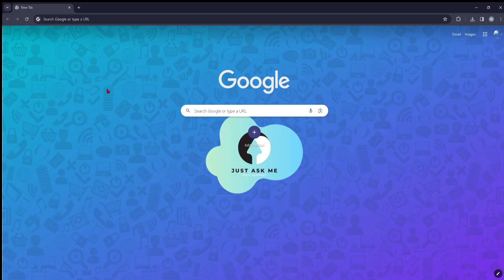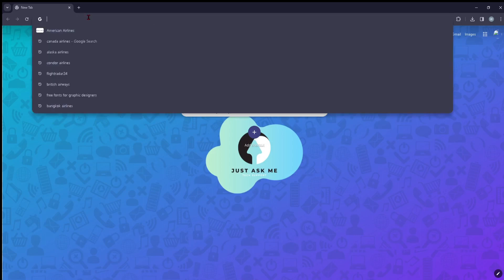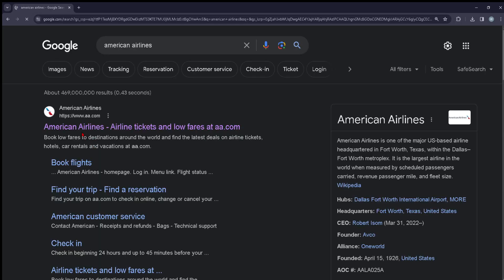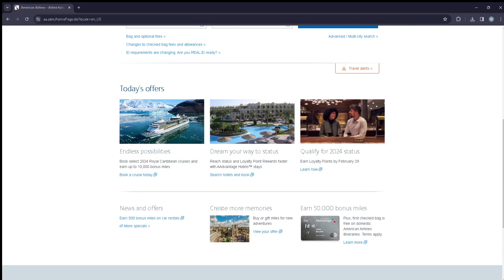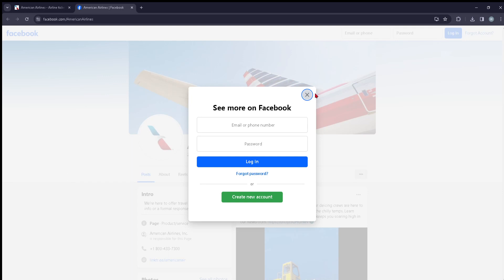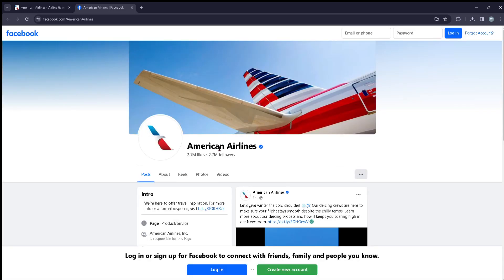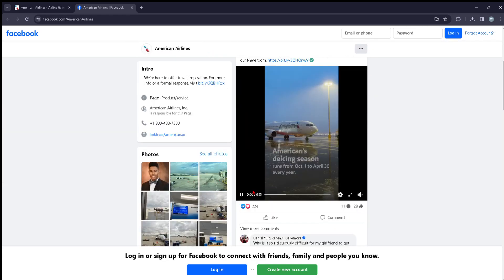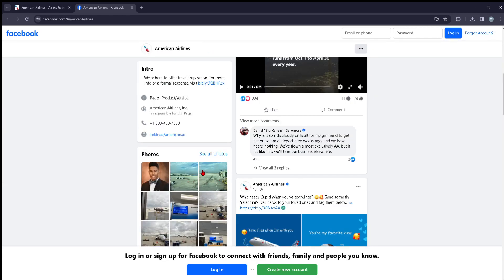How to find the official Facebook page on American Airlines?